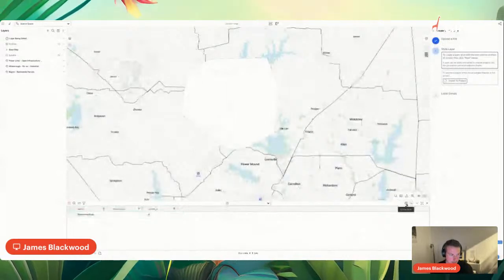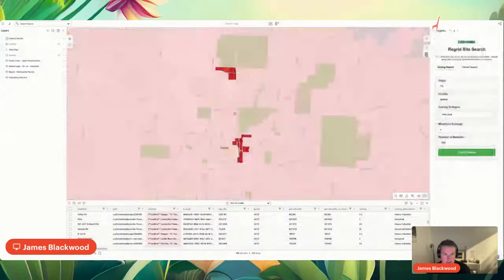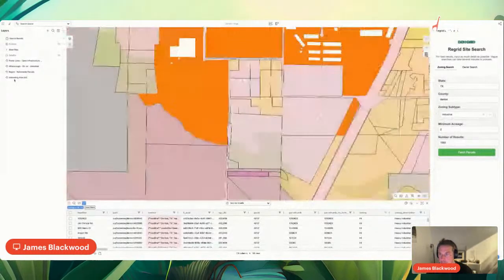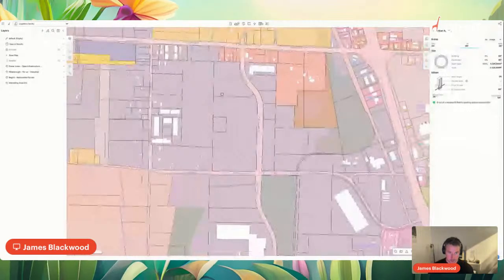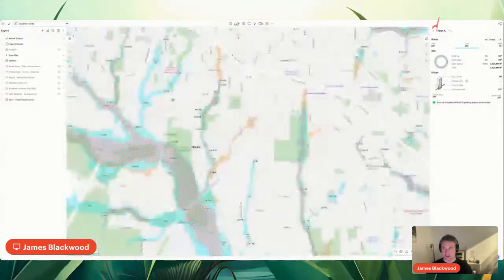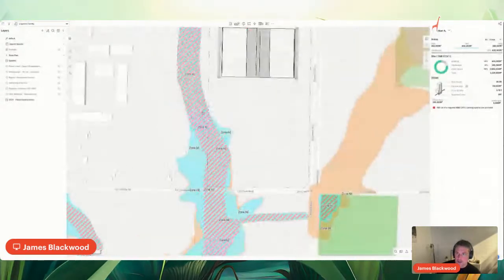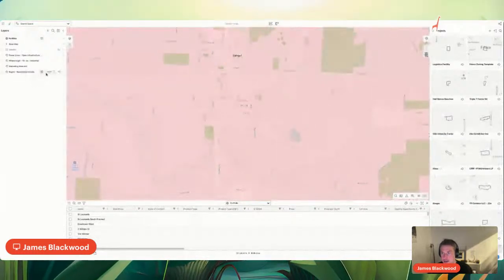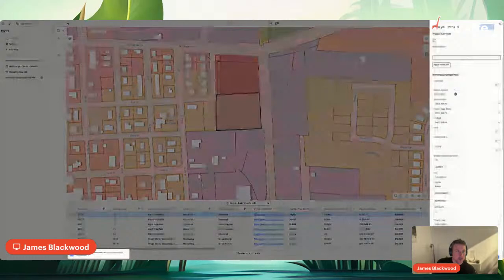Feasibility Friday: Logistics. Finding & Solving sites